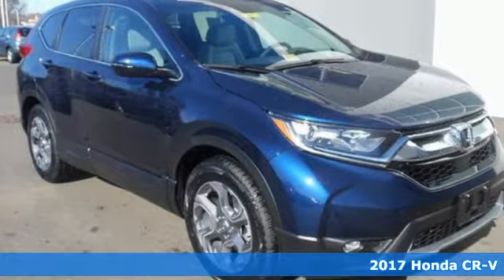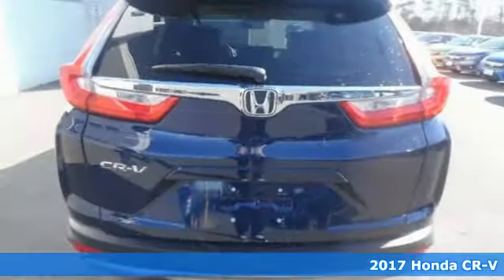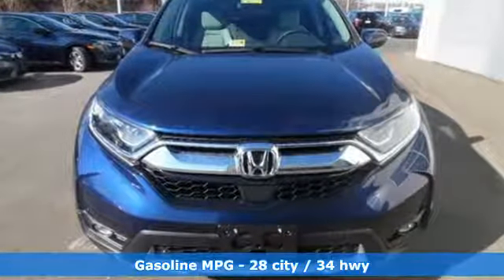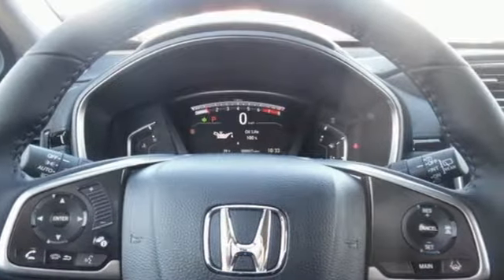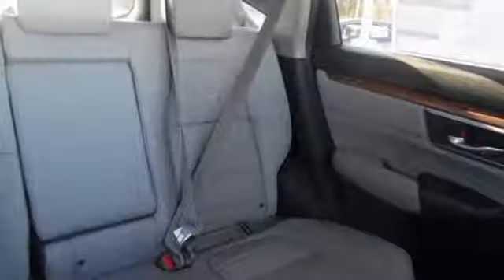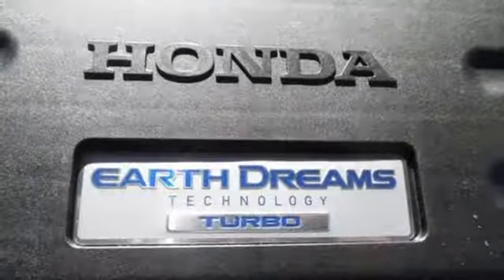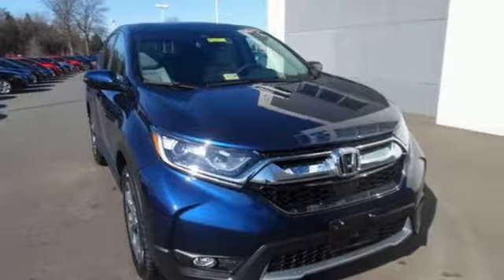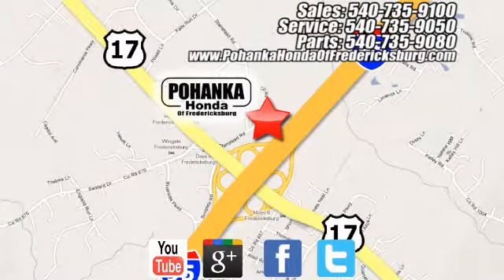New 2017 Honda CR-V Fredericksburg VA Richmond, VA FHH514287 - SOLD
Year: 2017
Make: Honda
Model: CR-V
Trim: EX-L
Engine: 1.5L I4 DOHC 16V
Transmission: CVT
Color: Blue
Interior: Gray
Stock #: FHH514287
VIN: 2HKRW1H80HH514287
Polished to perfection. Noteworthy. This attractive-looking 2017 Honda CR-V is the rare family vehicle you have been trying to find. This vehicle is loaded with all the comforts of home to make your next vacation enjoyable! All prices exclude taxes, title, license, and dealer processing fee of $599.00. Published price subject to change without notice to correct errors or omissions or in the event of inventory fluctuations. All features not on all vehicles. Vehicles shown are for illustration purposes only. MPG is based on 2017 EPA mileage ratings. Use for comparison purposes only. Your mileage will vary depending on driving conditions, how you drive and maintain your vehicle, battery-pack (hybrid only) and other factors.

Address:
60 South Gateway Drive